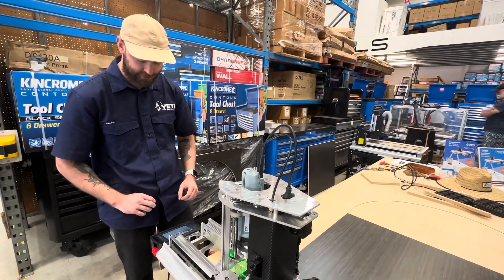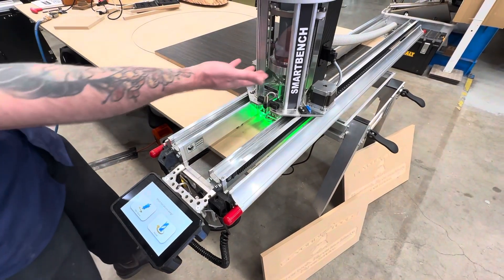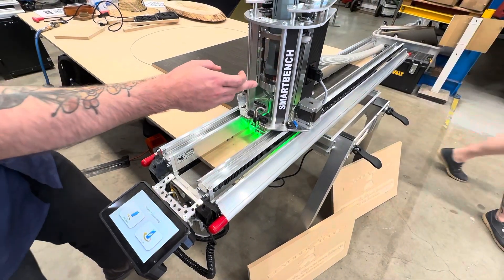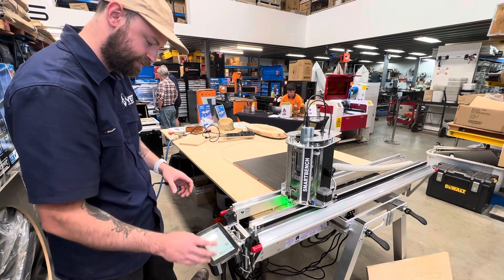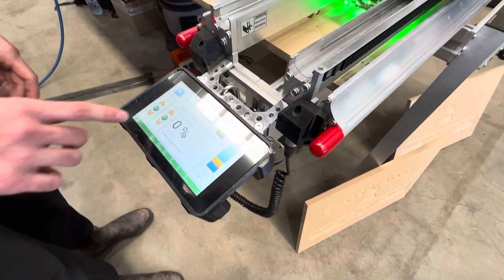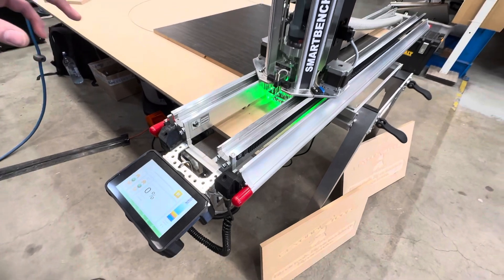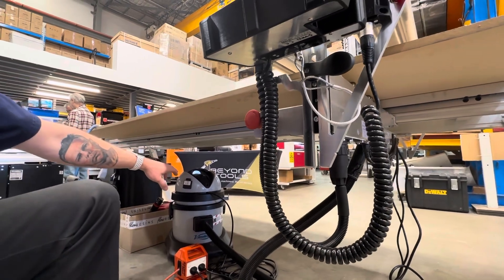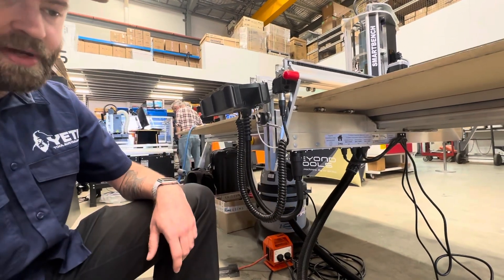PART 3 | Dissecting the YETI CNC Smartbench Router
An insight on our newest product to stock and supply at Beyond Tools. The YETI CNC Smartbench 1.3 Precision Pro Router 21324 + The 21330 showcased at our annual IN-HOUSE WOODWORK EVENT.

SmartBench PrecisionPro + is a World first. Introducing: YetiPilot, our AI Milling function – learning CNC has never been easier.

YetiPilot listens and monitors the tool, consequently adjusting your feeds and speeds for you. This means you can save time through job optimisation, reduce job failure, and extend tool and brush life.

Designed with customers in mind, it takes 3 minutes to pack down and fits in an SWB Van so you can take CNC with you. It is accurate to +/- 0.5mm. PrecisionPro + can process 2500mm x 1250mm sheets. It can hold materials as thick as 150mm and has a Z-axis travel of 129mm.

Combined with ShapeCutter our console-based cutting app, you have an intuitive and powerful tool at your fingertips allowing you to start creating like never before. For those new to CNC, ShapeCutter has a walk-through job wizard making getting started a simple process.